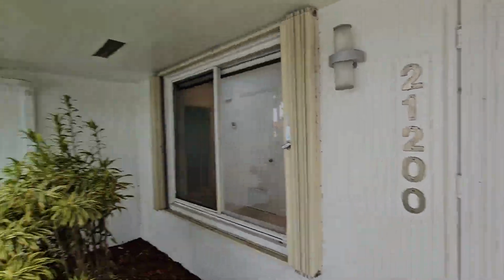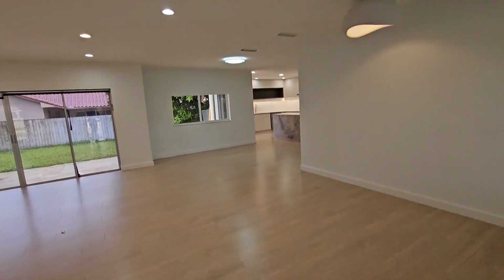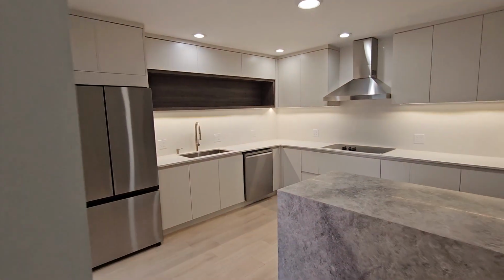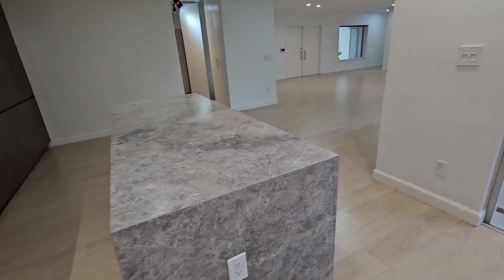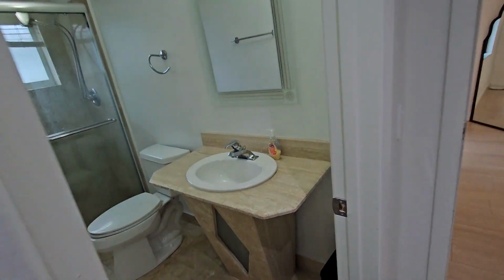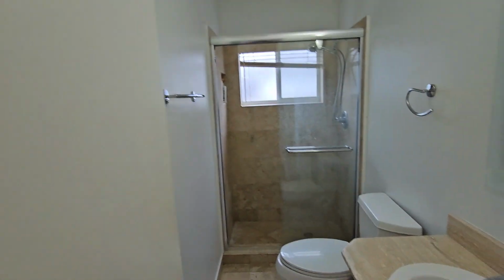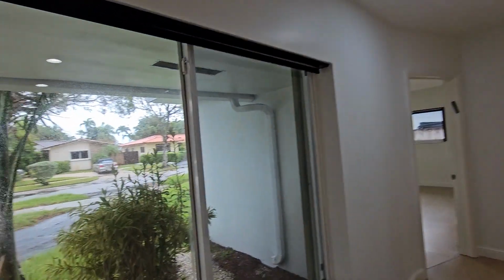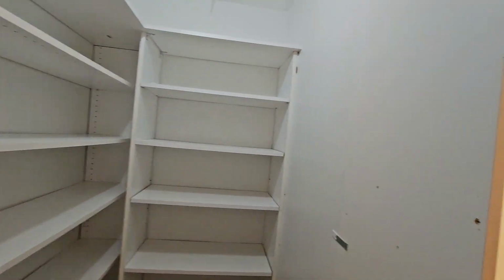212X0 Ne 19th Ave Miami, FL 33179 FOR SALE $ 1,190,000 MARCIO SOUSA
Beds

4

Baths

3

( 3 full )

Size

2,379 sqft

Days on OneHome126

Fantastic opportunity to live in the gated community of Highland Gardens! This phenomenal split floor plan has 4 bedrooms with 3 baths and is fully upgraded with a new custom made kitchen, flooring and so much more. The large backyard has a beautiful mango tree, plenty of space for entertainment and to install a swimming pool. Your family will love this home, make it yours today! EASY TO SHOW!